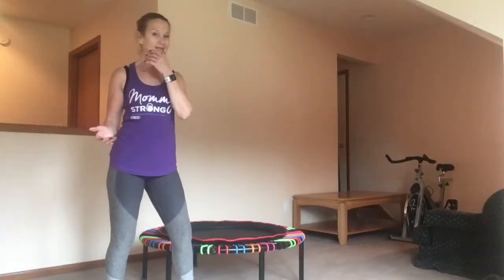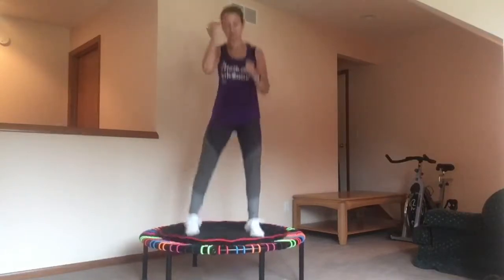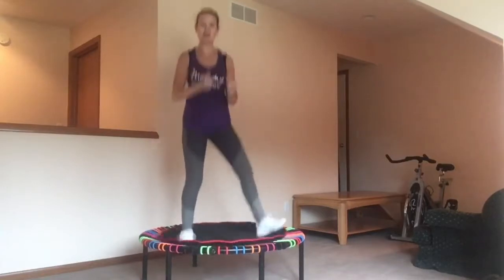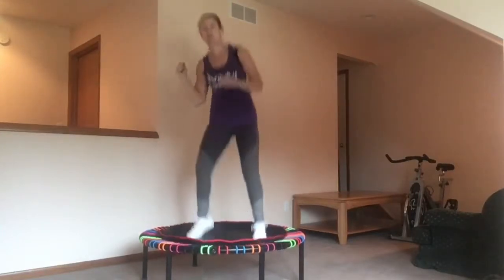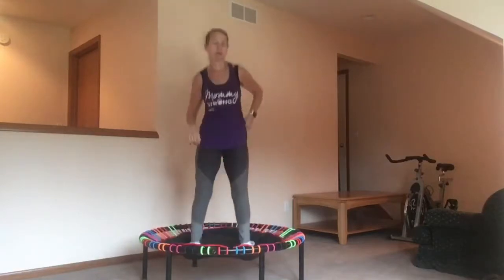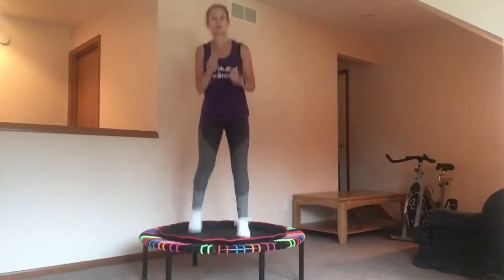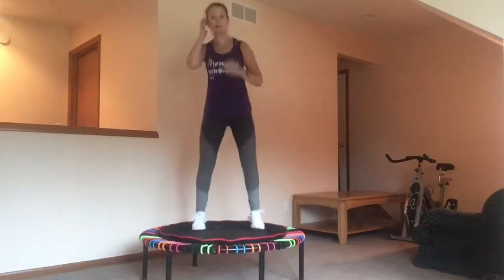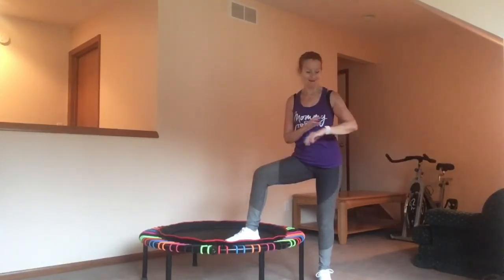Day 16 Bounce Challenge